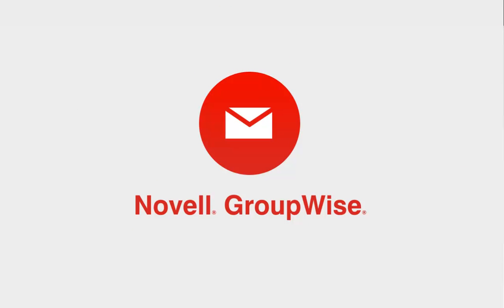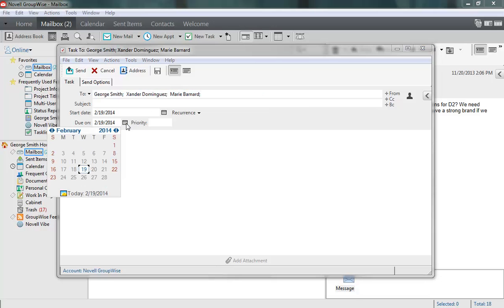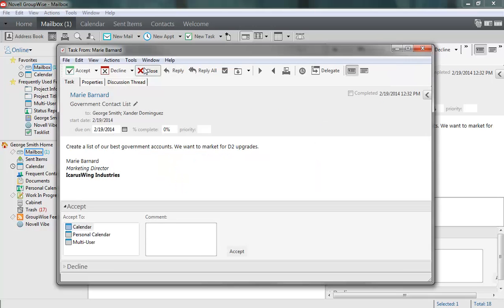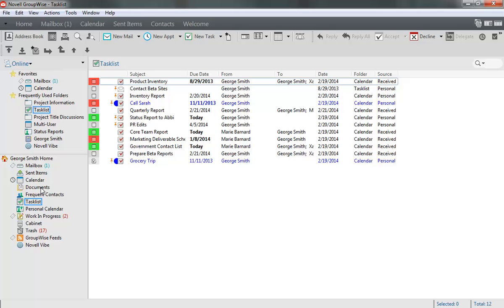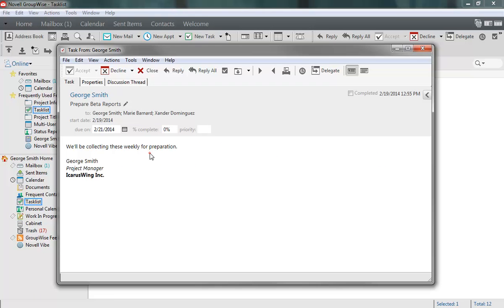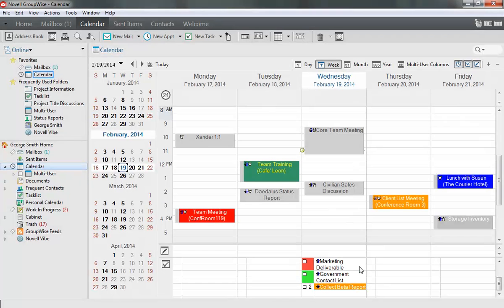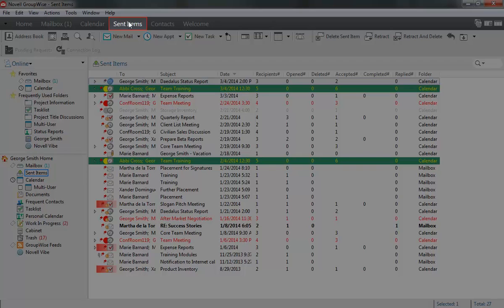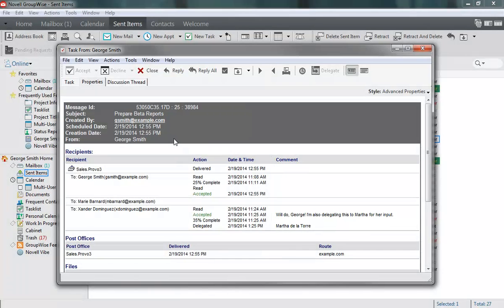GroupWise 2014: Creating and Managing Tasks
In the today's world, there's never a shortage of things that demand your attention, but taking charge is easy with the GroupWise Tasklist.

Watch this video to learn how to create and manage tasks in Novell GroupWise 2014! -